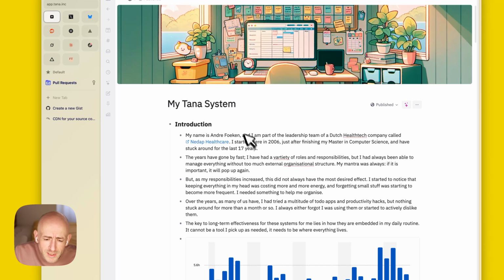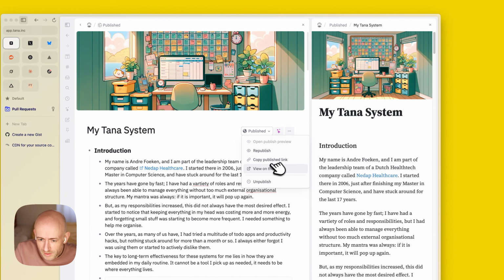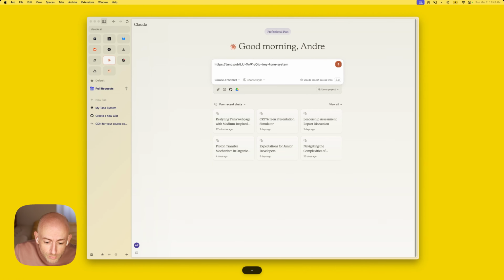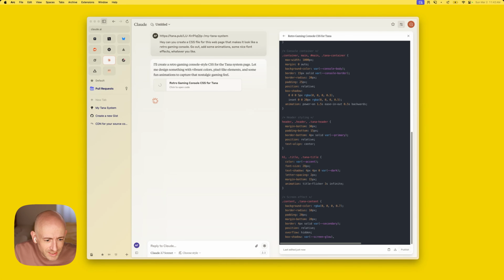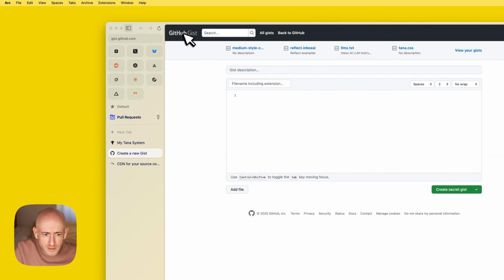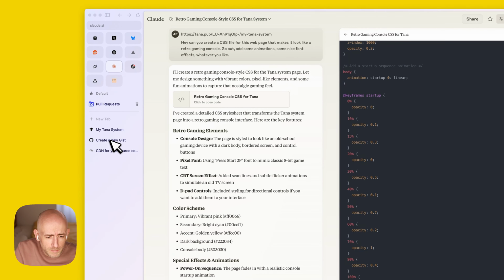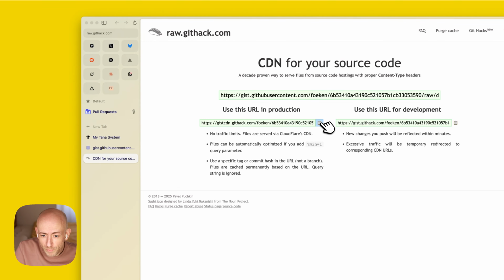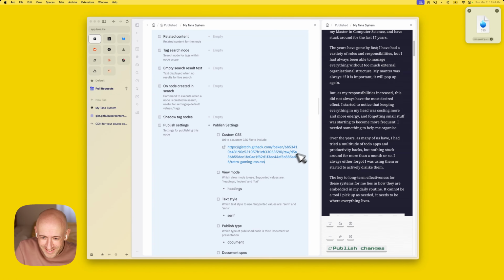Use AI-generated CSS in Tana Publish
Use this simple but effective trick to make your Tana Publish pages look amazing.